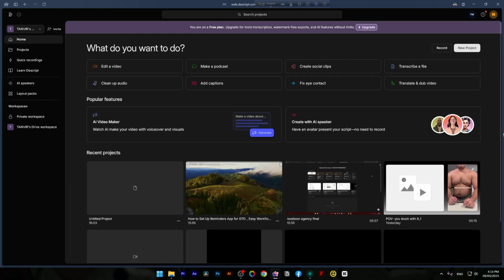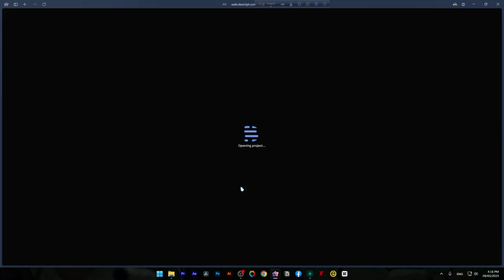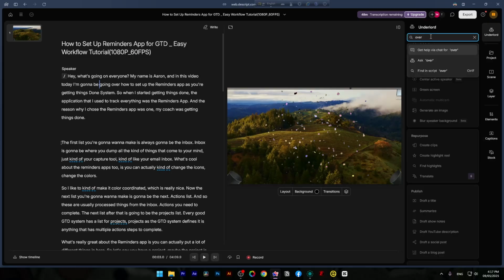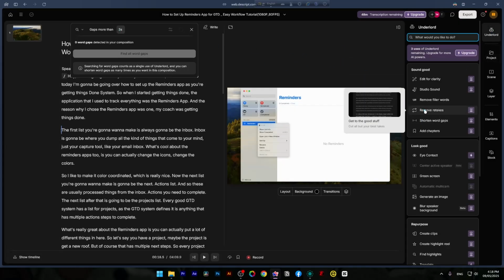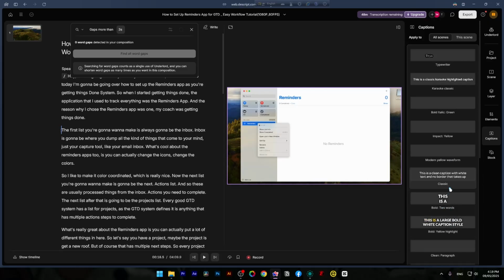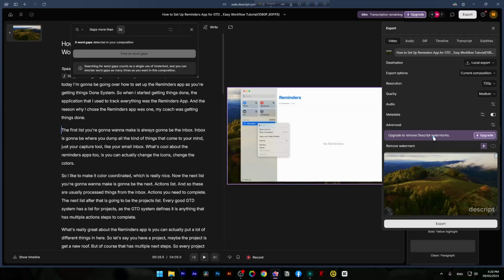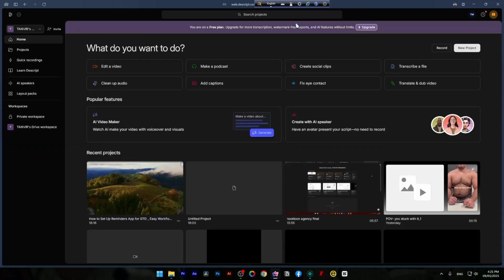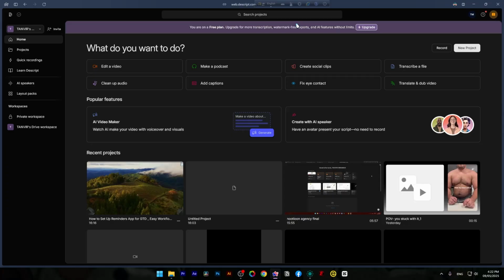Descript How To Use And Learn Descript in 5 Minutes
If you’re wondering how to use Descript or want to learn Descript in 5 minutes, this video is the perfect quick-start guide. Descript’s AI-powered features like overdub voice cloning, filler word removal, and studio sound make editing fast and accessible-even if you’re new to video or podcast editing.